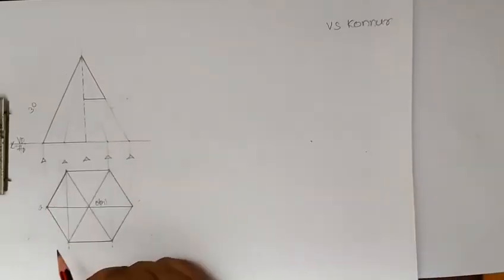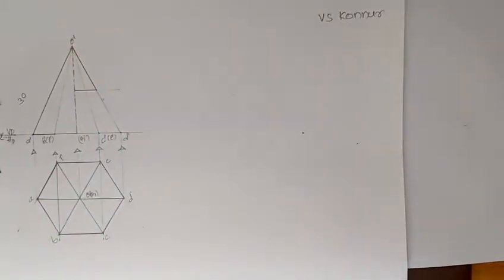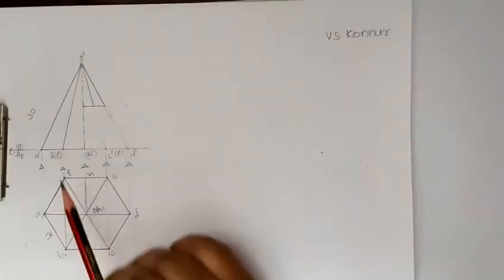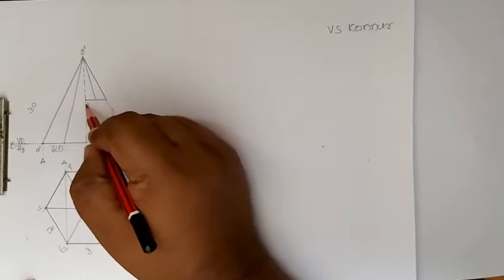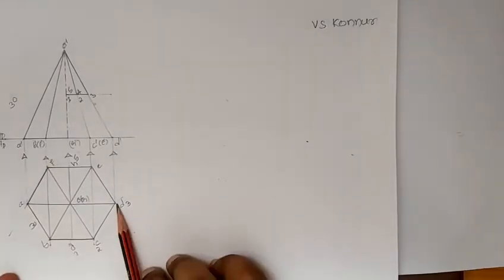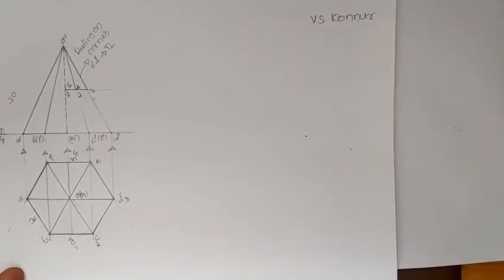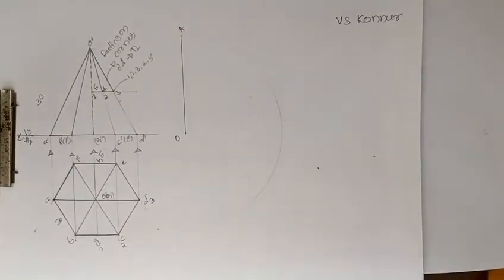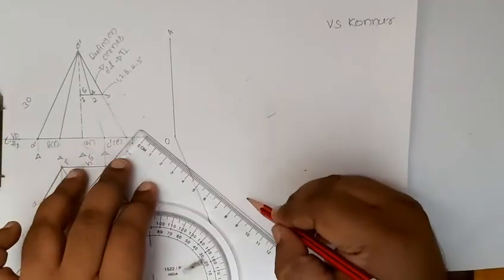Development of hexagonal pyramid